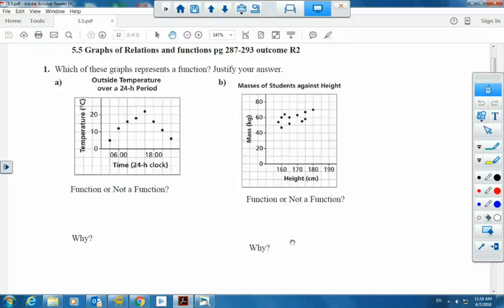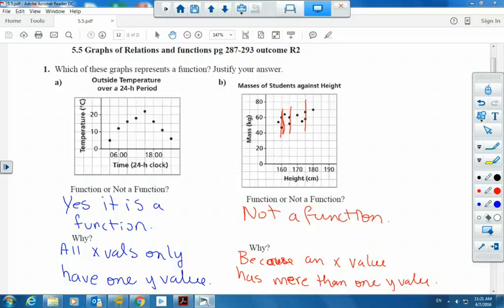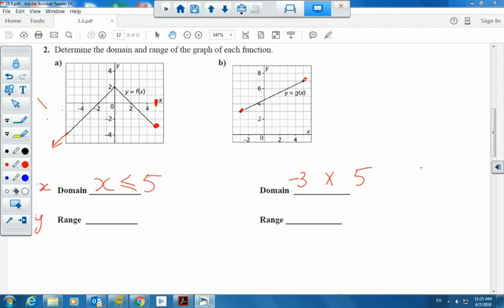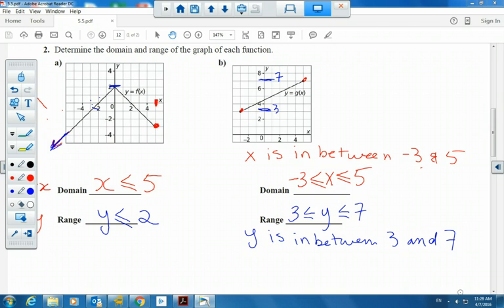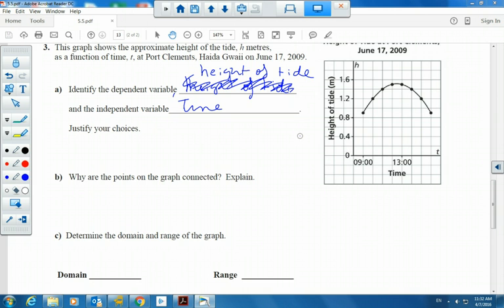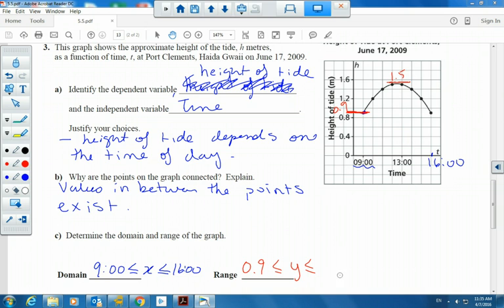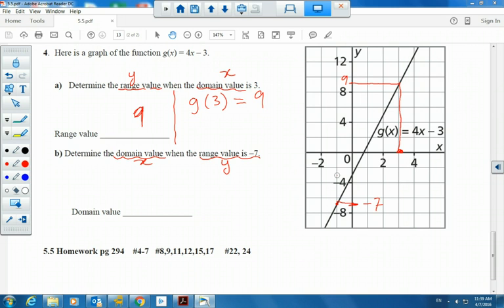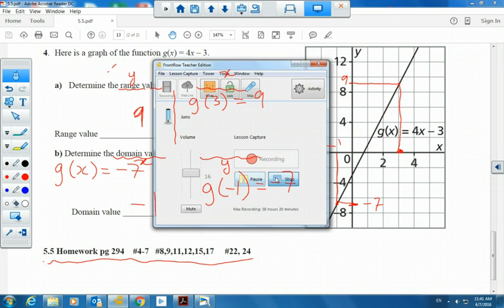MIAP 5 5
Chapter 5.5 MIAP
Graphs of Relations and Functions
outcome R2